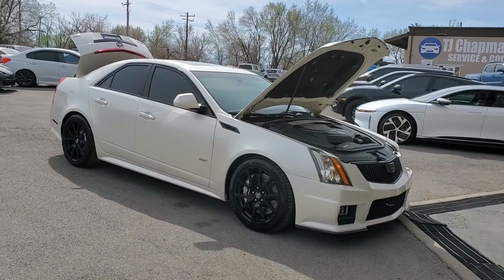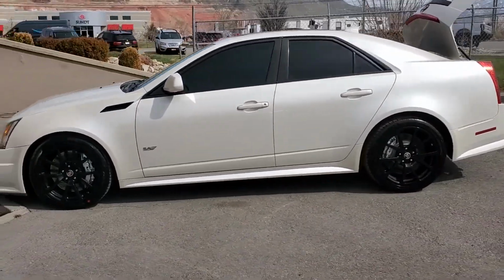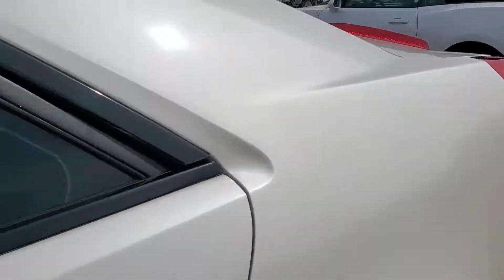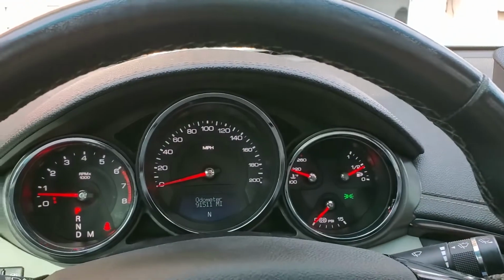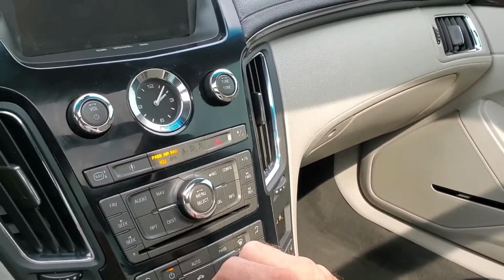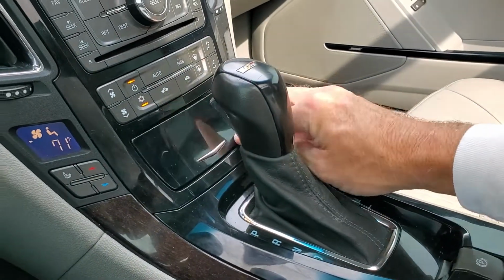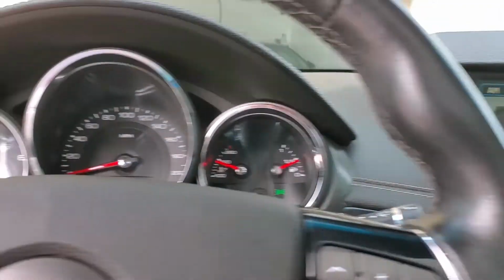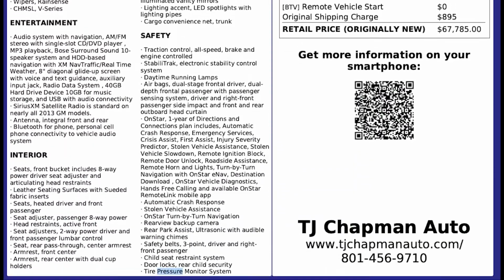2013 Cadillac CTS V For Sale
CTS V, 91k mi., Clean title salvage/rebuilt history, 6.2L Supercharged V8, Heated front seats, Leather seats, Dual panoramic sunroofs, Navigation, Bluetooth, Back-up camera, Alloy wheels, Paddle shifters, Limited slip differential

CTSV